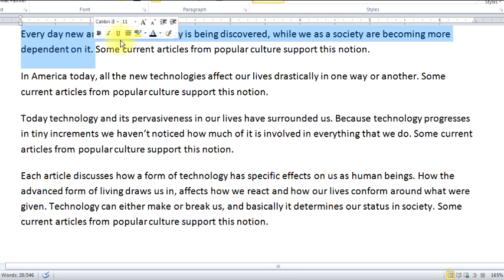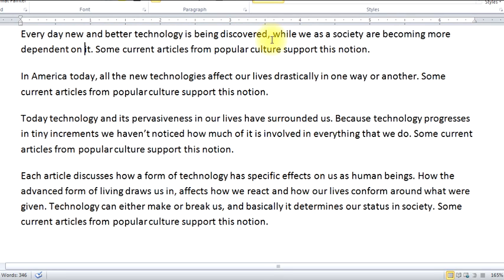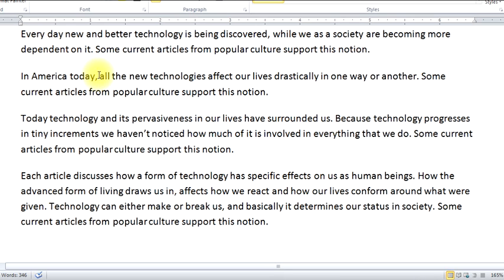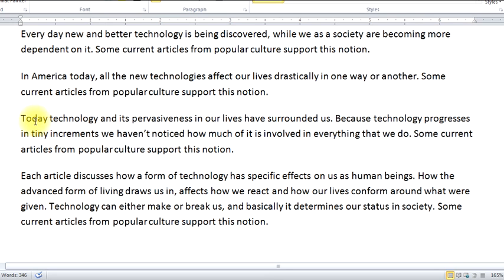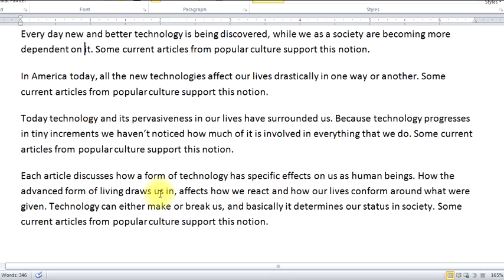Rev of Lit, Popular Sources, Student Models, 1